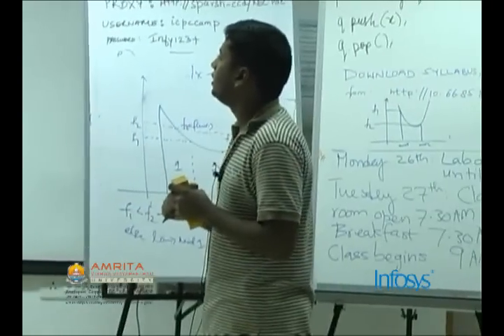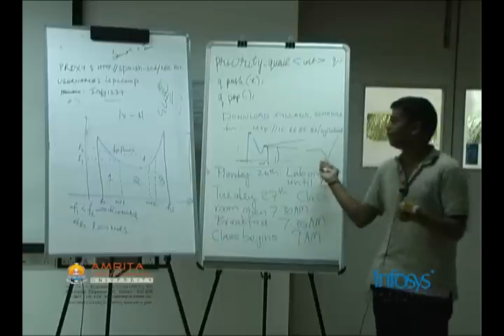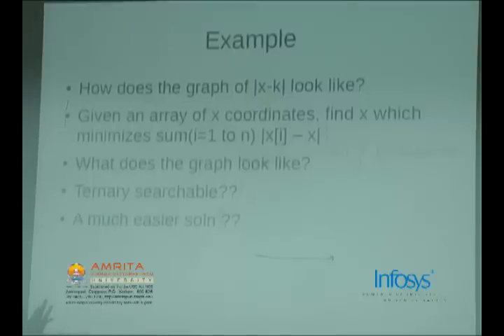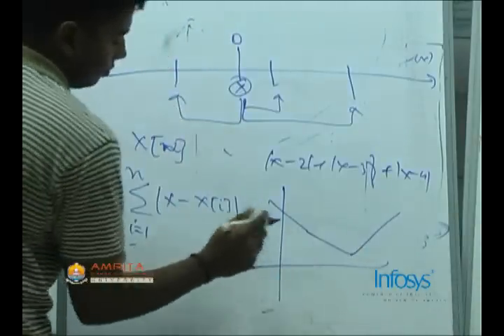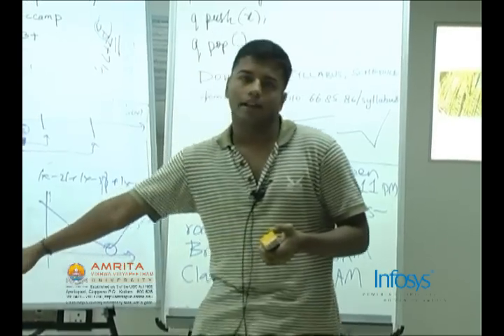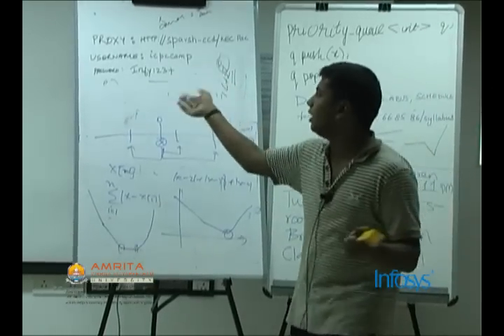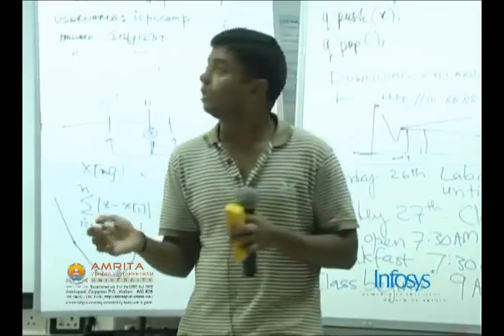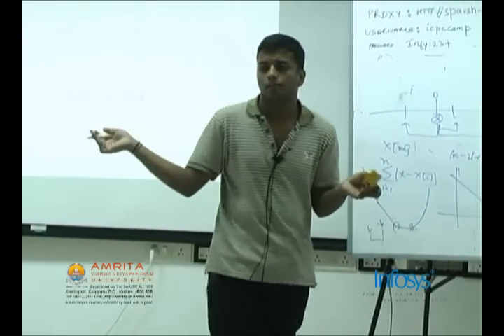Part 15 of Amrita Infosys Programming Contest Camp 2010